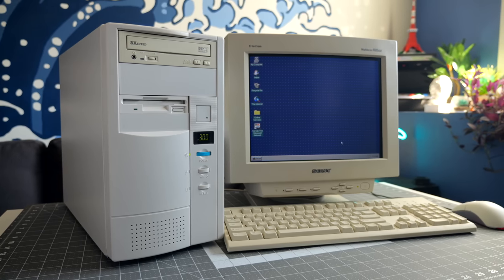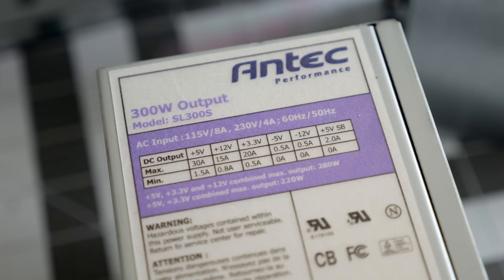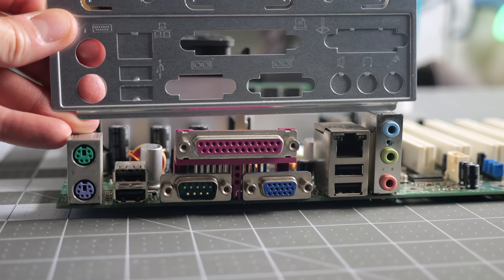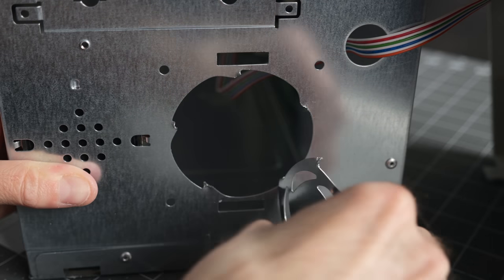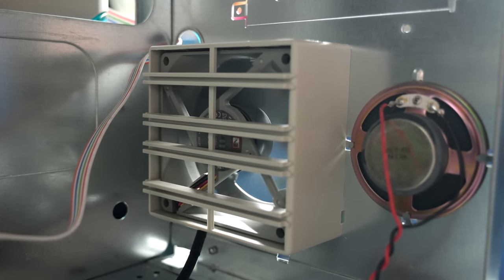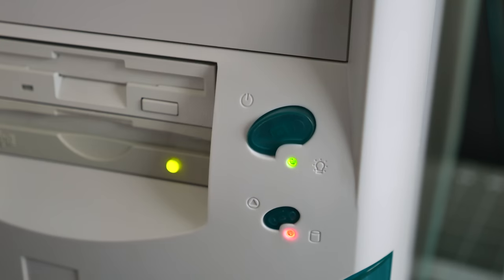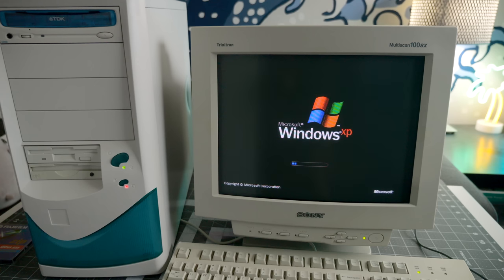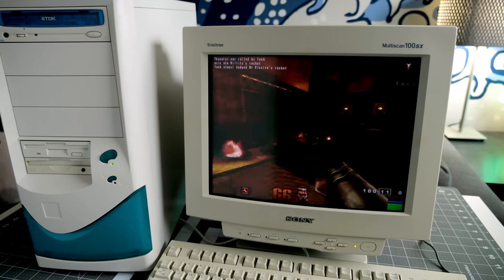Putting Together My Own Retro Desktop PC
I've worked on plenty of retro desktop computers, but for various reasons I haven't been able to keep any of them. It's about time we changed that.

Sources:
"TDK veloCD 24/10/40," Maximum PC, October 2001.
"WatchDog," Maximum PC, May 2005.
"News Industry," Computerworld, June 10, 2002.

00:00 - Introduction
01:47 - Checking out the case
03:48 - The motherboard and CPU
08:00 - Keeping cool
09:01 - An ominous warning
10:12 - A selection of drives
13:37 - You're probably bored by now
14:17 - Sound and video
16:05 - A GPU shootout...or not
17:58 - CaN iT pLaY cRySiS tHo?
19:24 - I found another video card. It still can't play Crysis
20:43 - The beginning, not the end